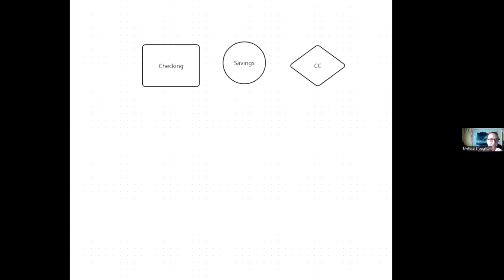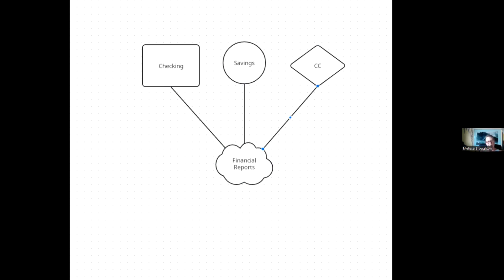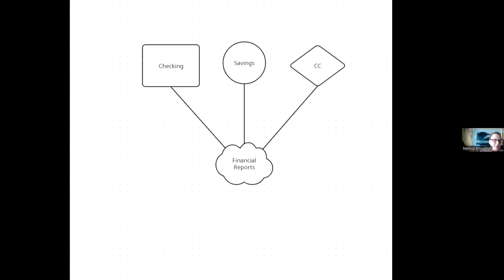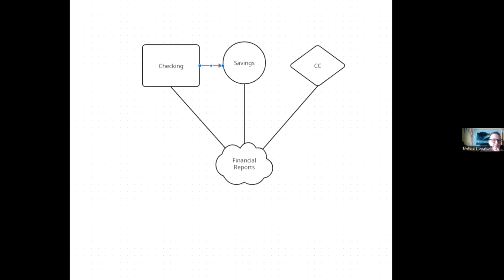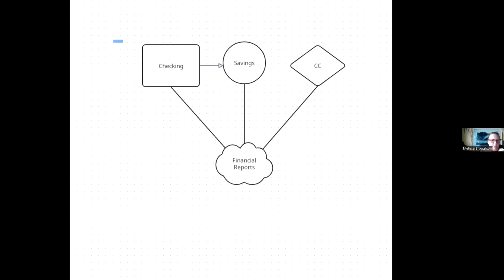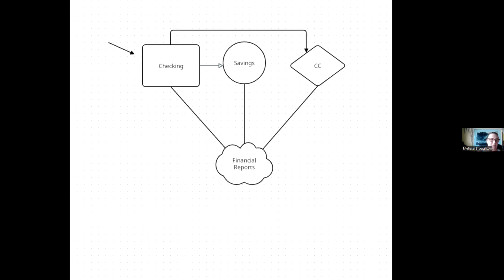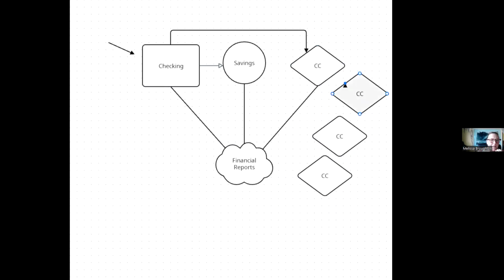What is Bookkeeping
In this quick video Melissa Broughton founder of the 1-Hour Bookkeeper training system answers the commonly asked question - What is Bookkeeping?!?